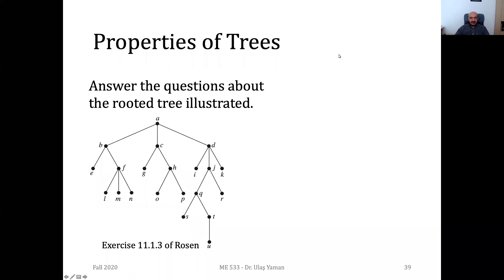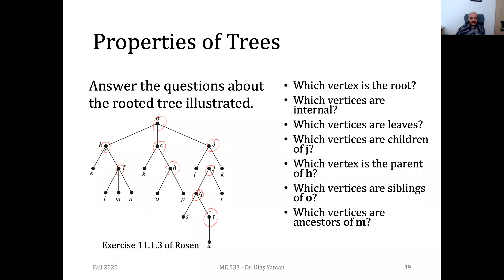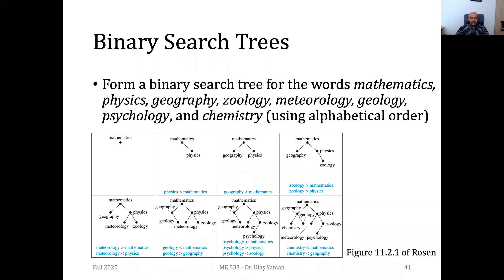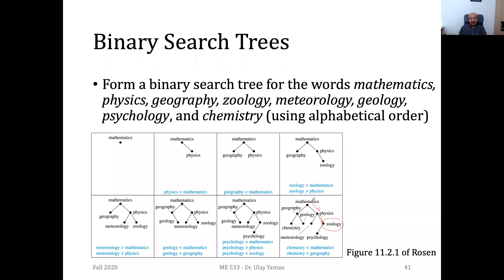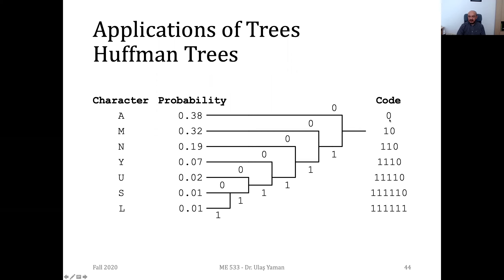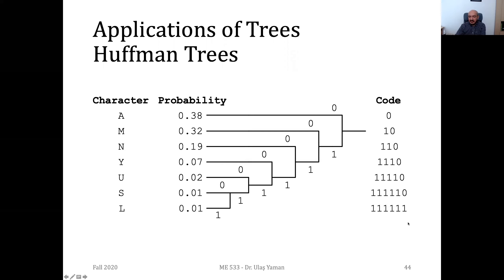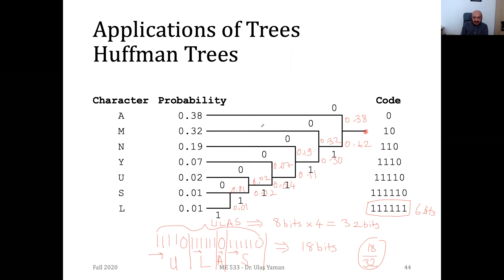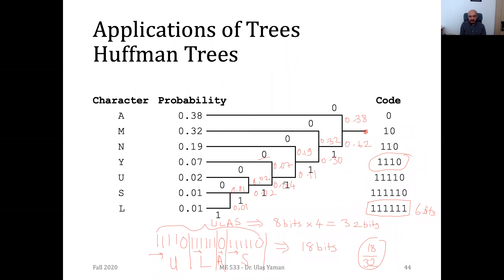ODTÜ - ME533 - Fall 2020 - Week 5 - Analysis of Algorithms and Trees - Part 3